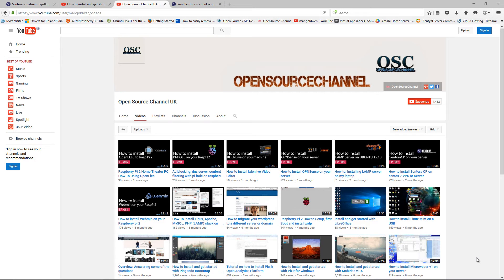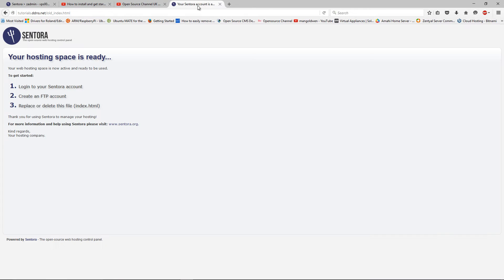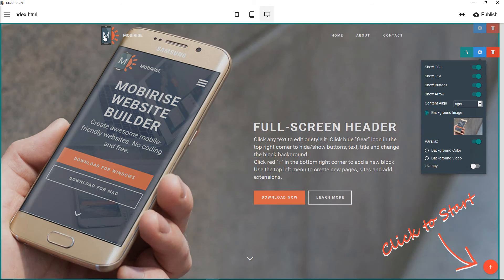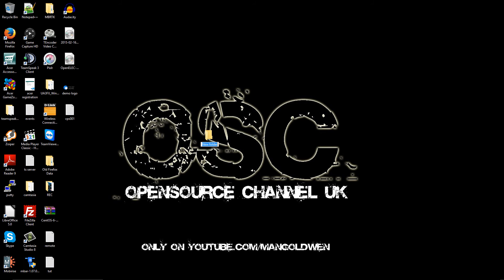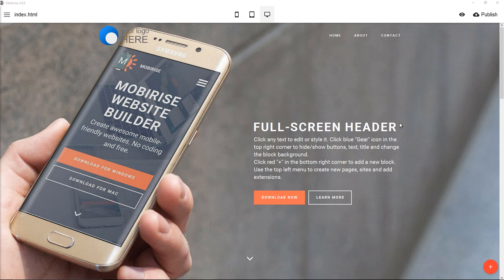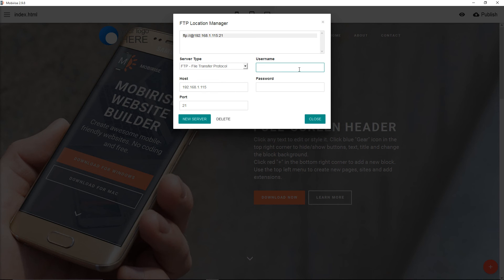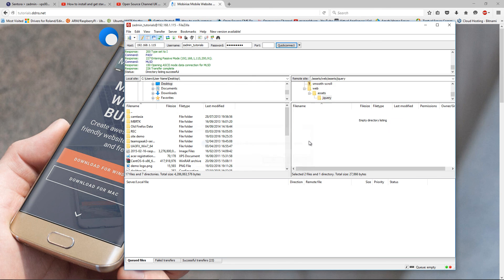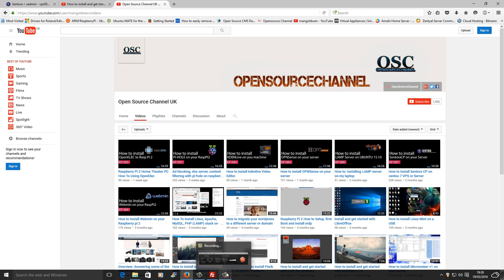Getting started with Mobirise site Publishing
Mobirise is an offline app for Window and Mac to easily create small/medium websites, landing pages, online resumes and portfolios, promo sites for apps, events, services and products.